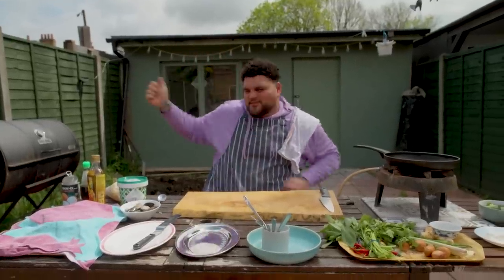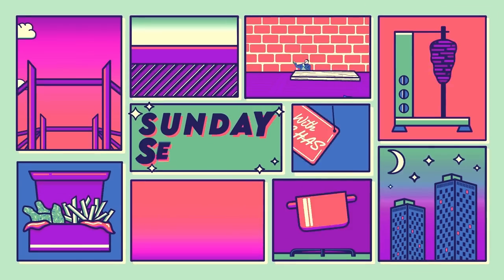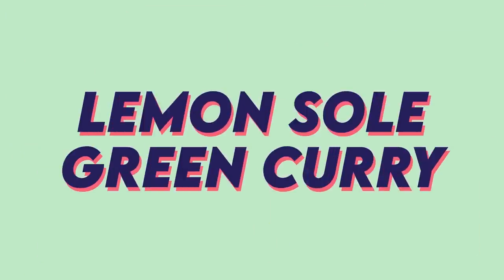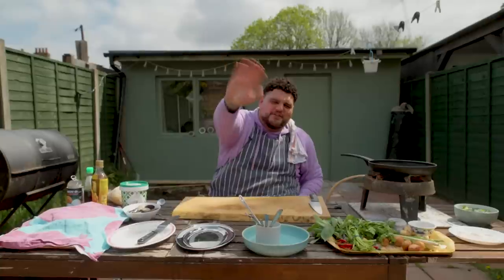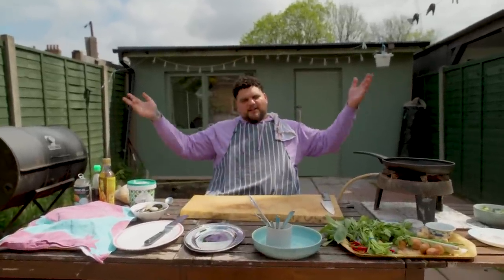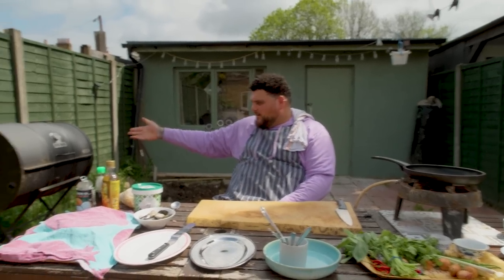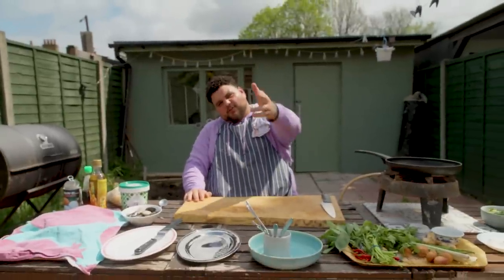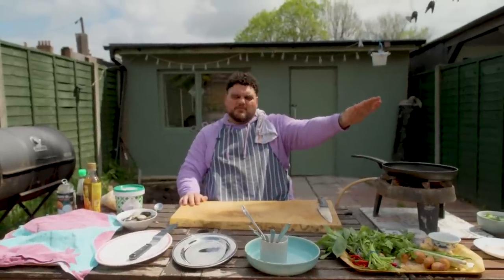GREEN CURRY LEMON SOLE & BIG HAS : Sunday Sessions S3 EP11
We all love a green curry. Get yourself a decent bit of fish and a blender better than mine and you’ve got yourself a great little dinner. X